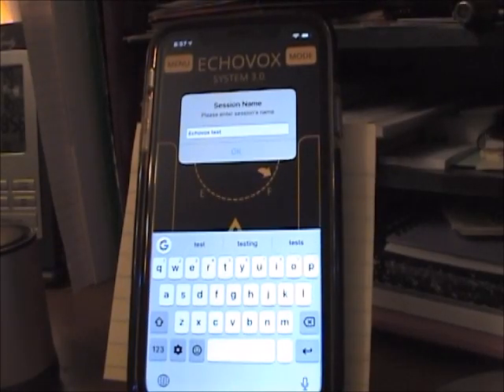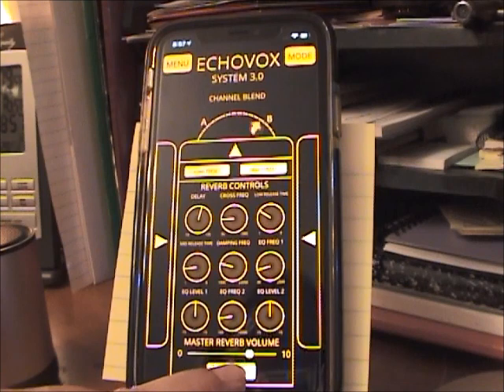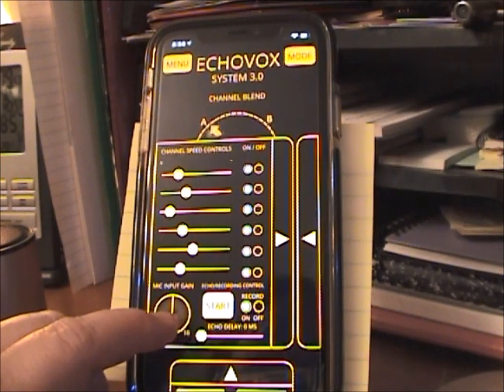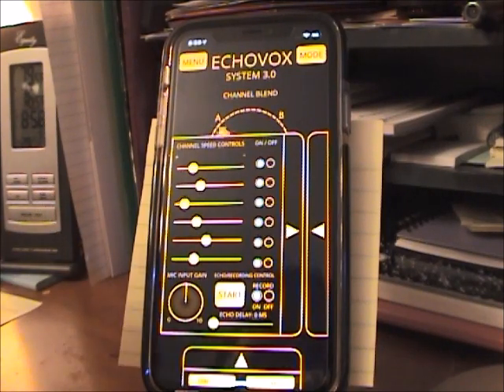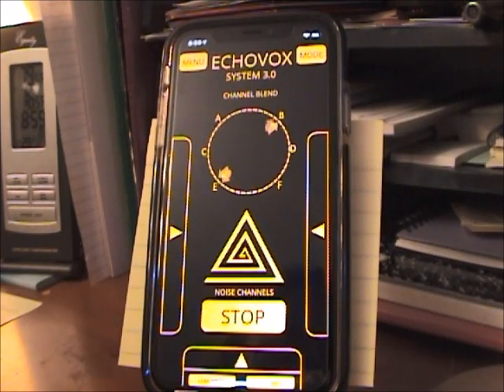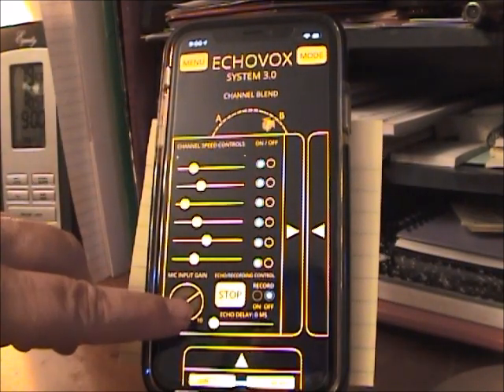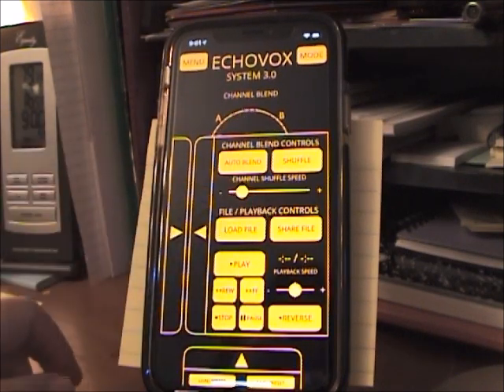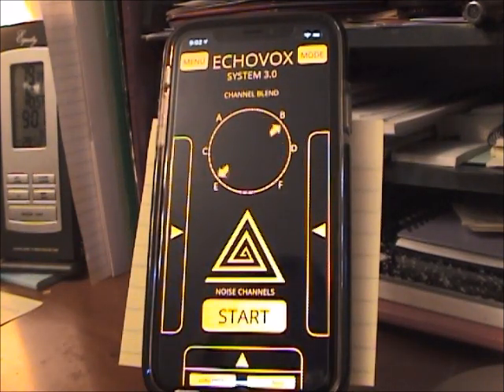EchoVox 3.0 on the iPhone XR Tutorial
This is a short tutorial demonstrating my physical set up for running EchoVox 3.0 on an Iphone XR. I also show you my software settings for EchoVox including my reverb, autoblend, echo and channel speed settings.